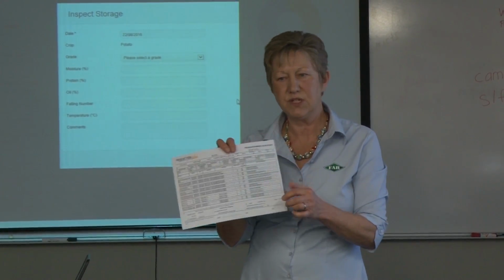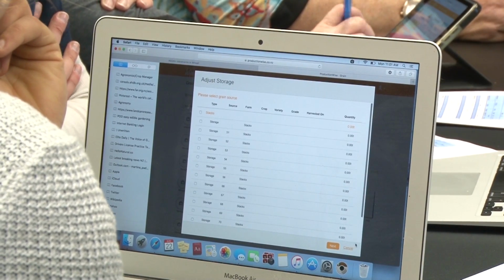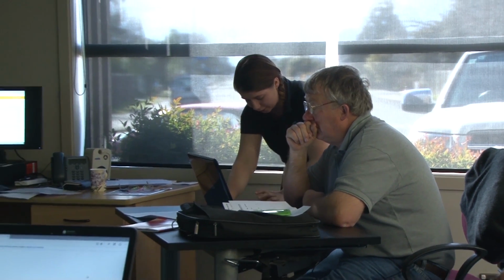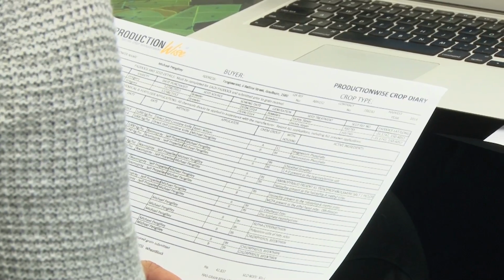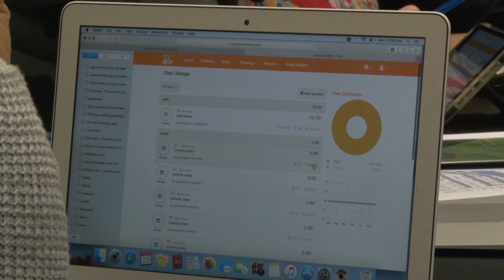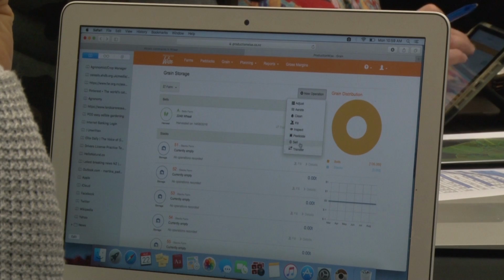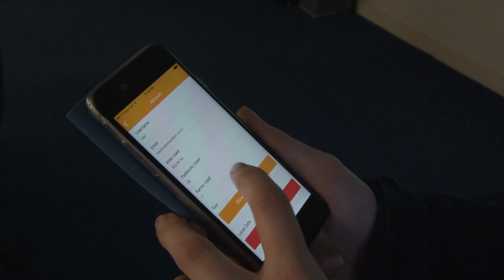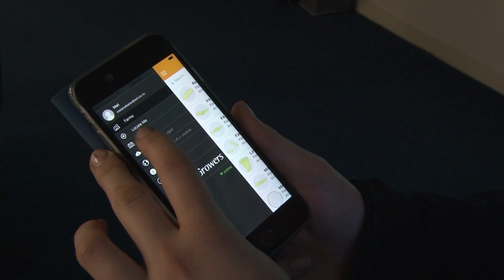Horticulture and Cropping: Software designed to help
Horticulture and Cropping - The easiest way to map and track your paddocks. Profit margins and monitoring them.